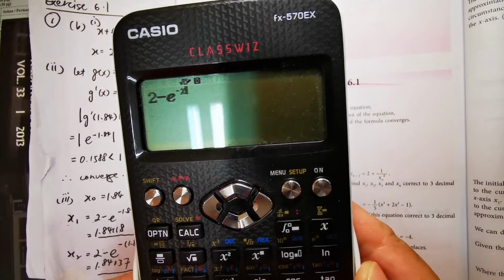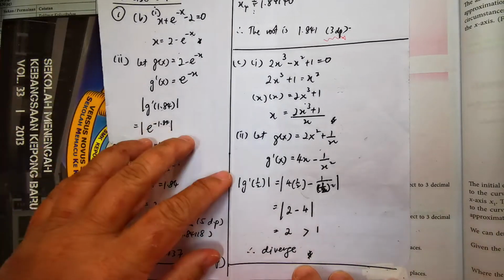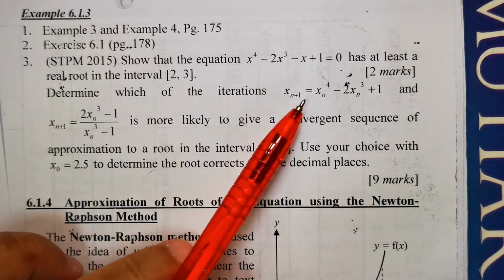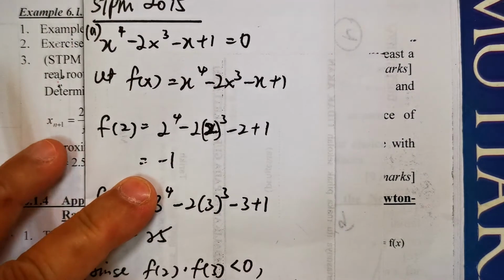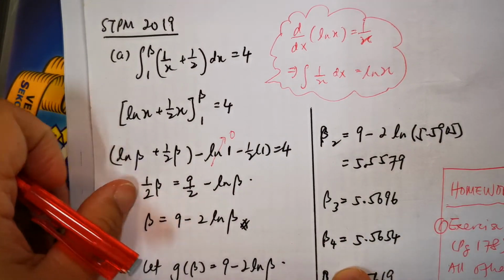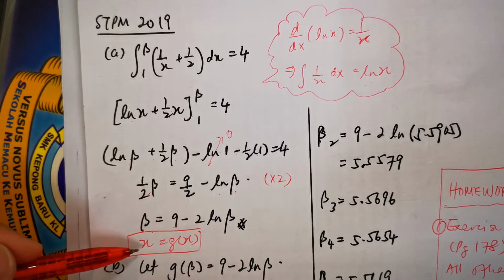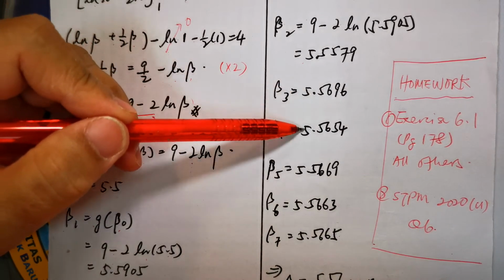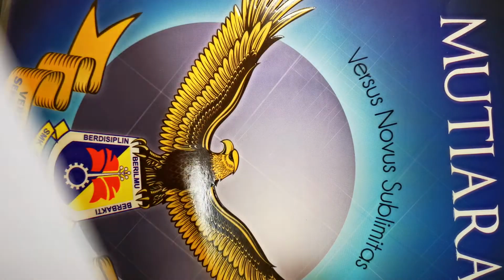Chapter 6 Numerical Method (V2)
Iterative Method